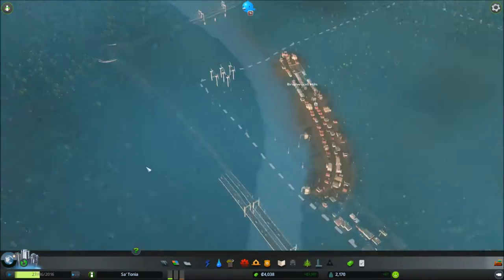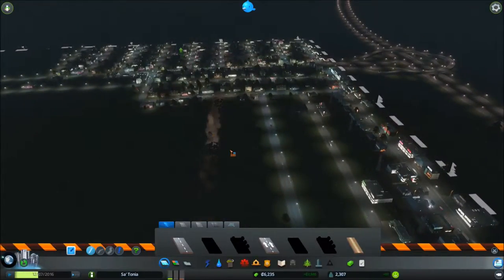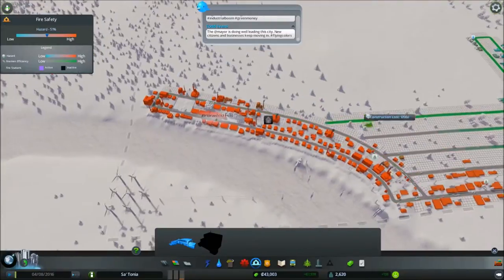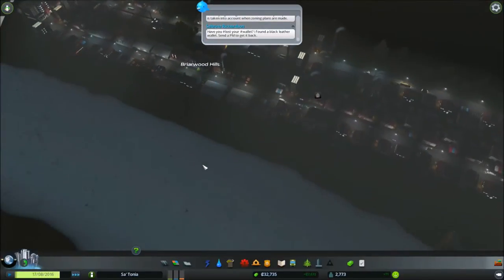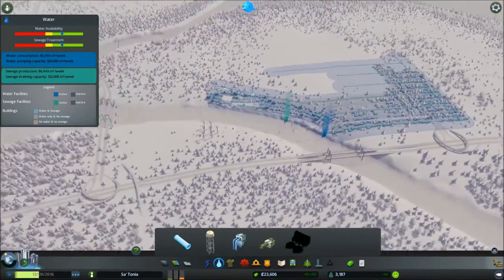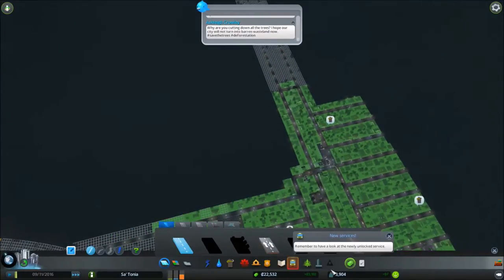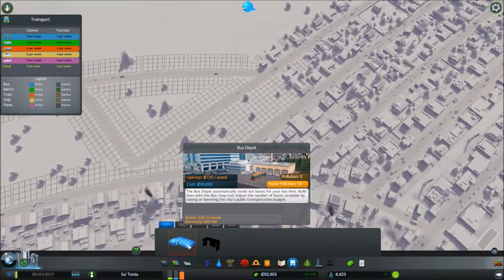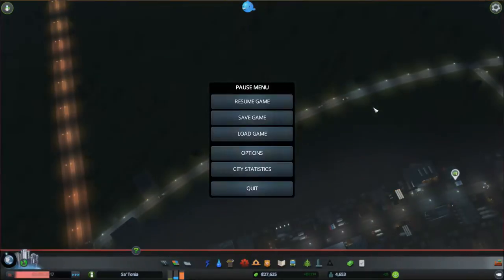Ep. 2 - Tony Parker Moves In Pt. 1 - Cities: Skylines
Wasn't really paying too much attention to our Twitter until Tony Parker moved in..

All donations go towards upgrading computer hardware and purchasing new content for my subscribers!